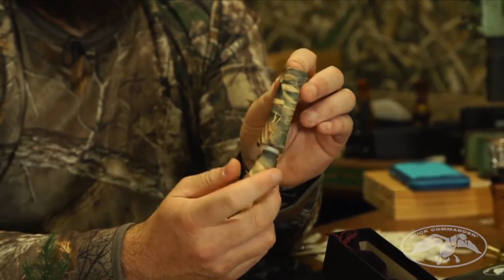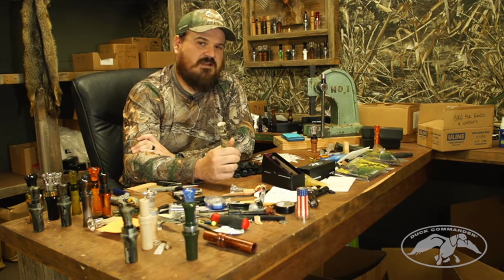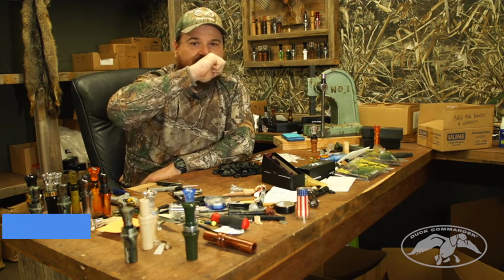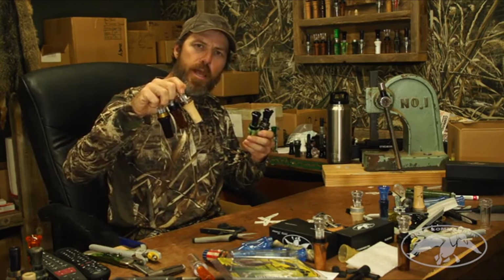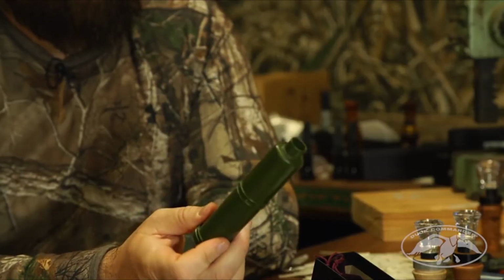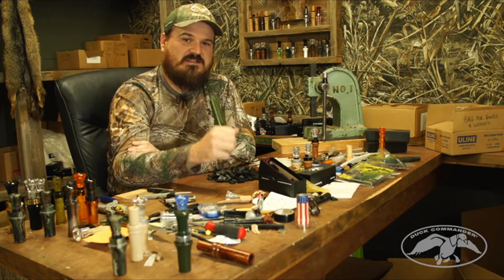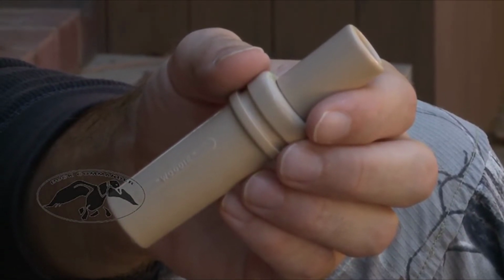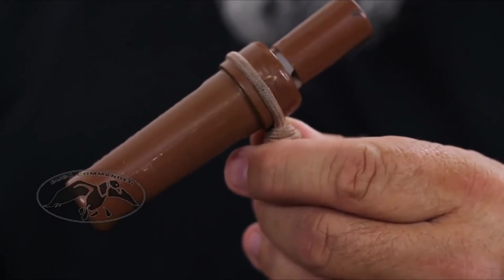Duck Call: Best Duck Calls 2024 (Buying Guide)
➤ Best Duck Calls List:

1. DUCK COMMANDER Camo Max Duck Call

2. Duck Commander Jase Robertson Pro Series Duck Call

3. DUCK COMMANDER Mallard Drake Duck Call

4. DUCK COMMANDER Wood Duck Call

5. DUCK COMMANDER Teal Hen Duck Call

Are you looking for the best duck calls? Our specialists did the analysis, and are proud to present their reviews of the top 5 best duck calls on the market today.

We show you the latest models and compare features between the top models.

In this video, you can choose the best duck calls models from different reliable brands.

You will find the best duck calls for beginners, best duck calls for the money, best duck calls under 50 as well as best duck calls.